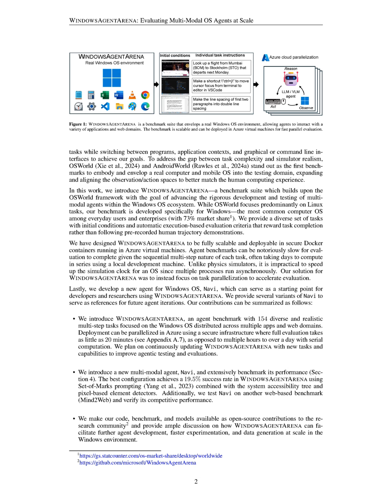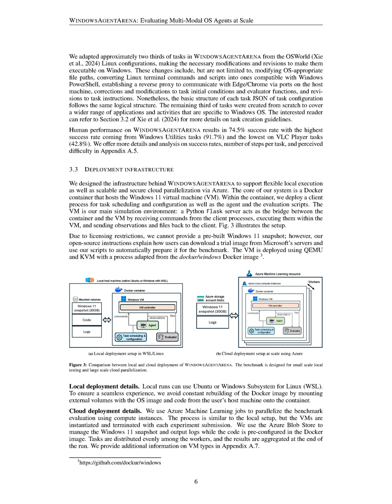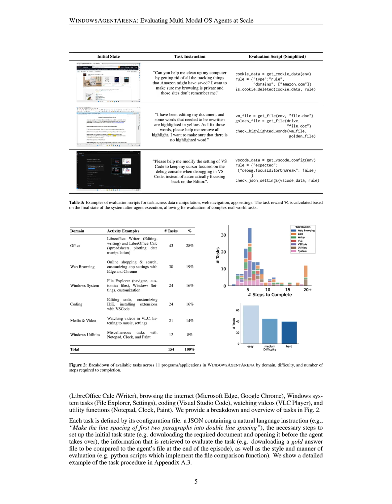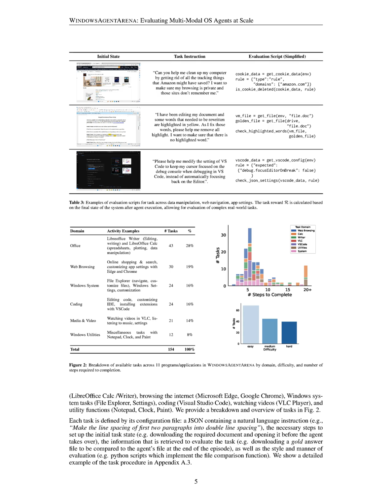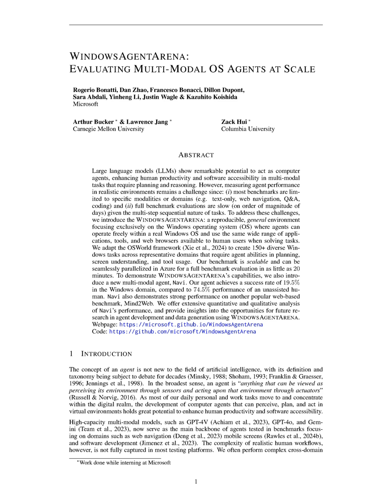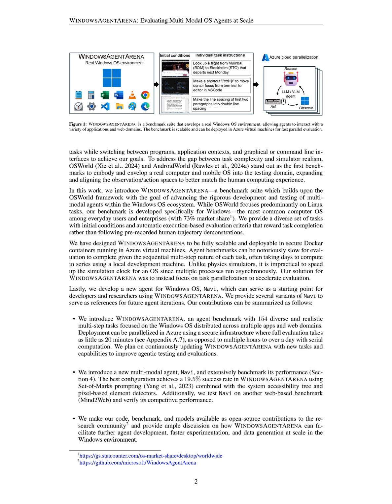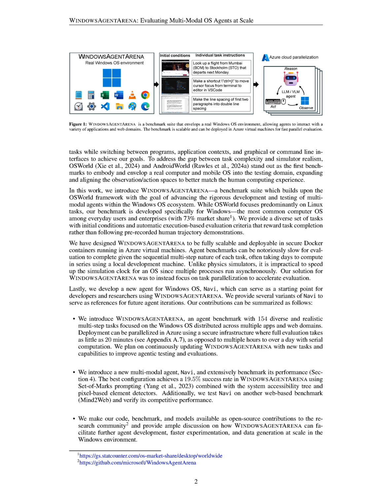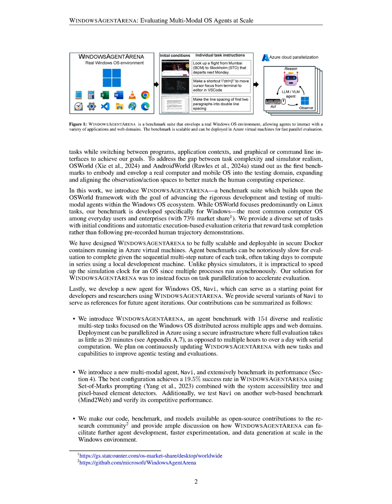[QA] WINDOWS AGENT ARENA: Evaluating Multi-Modal OS Agents at Scale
The WINDOWSAGENTARENA introduces a scalable benchmark for evaluating multi-modal agents in a real Windows environment, demonstrating enhanced performance through the Navi agent across diverse tasks.